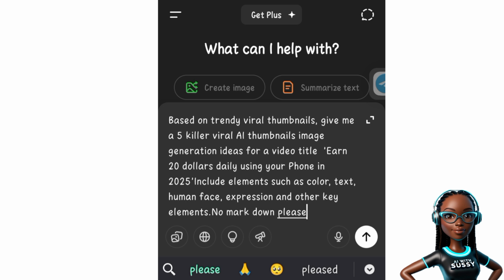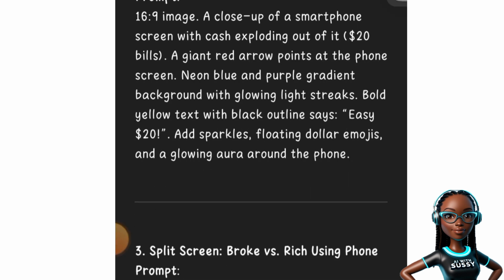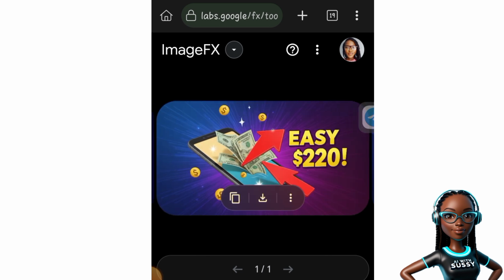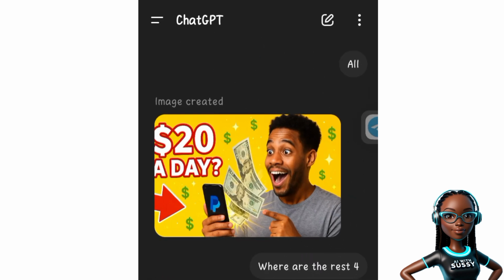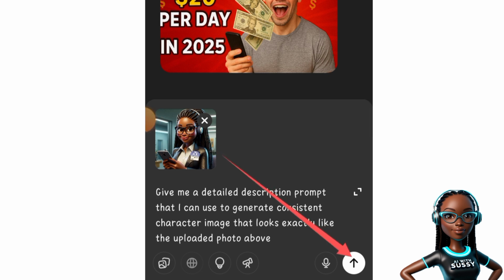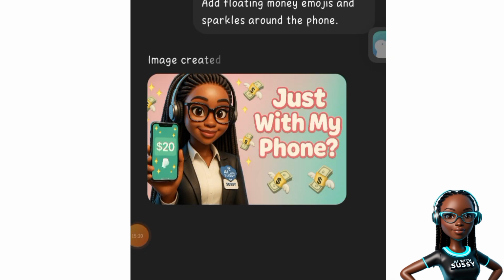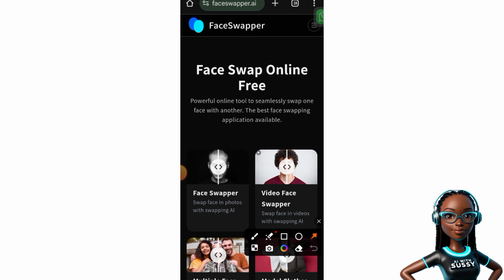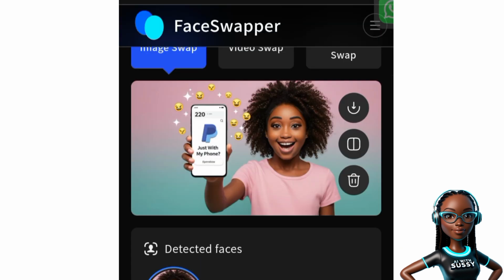How To Create Youtube Thumbnail Using AI | Free AI Tools Tutorial For Beginners (2025) With Phone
Hi AI Mates!
In this video you will learn how to use AI to generate very attractive YouTube thumbnails that can go viral in minutes! It's 100% free and you only need your smartphone, and data to create this!